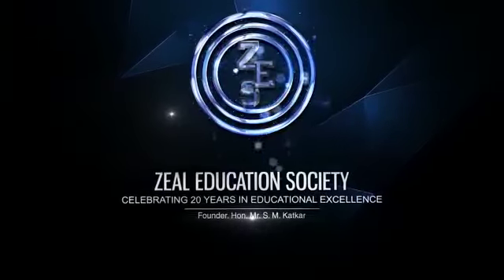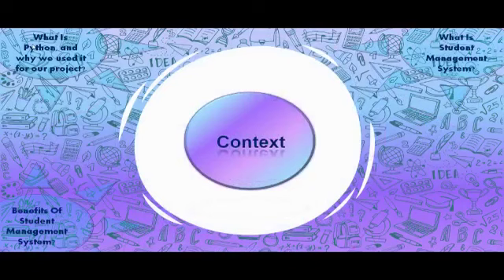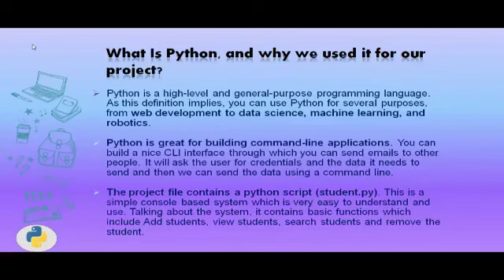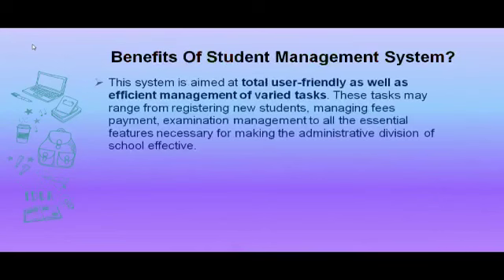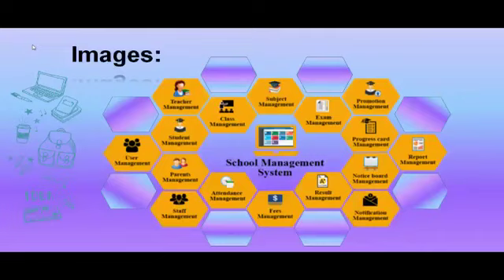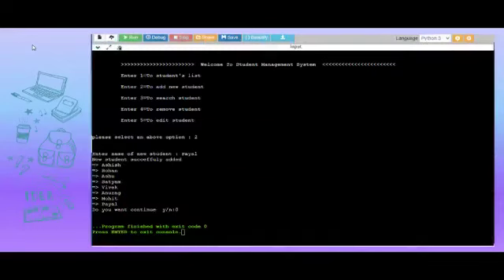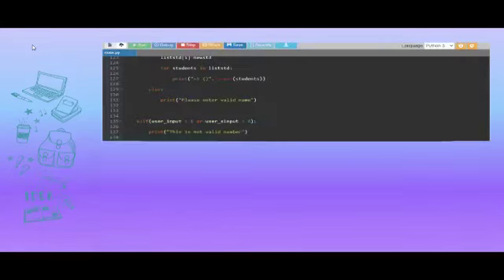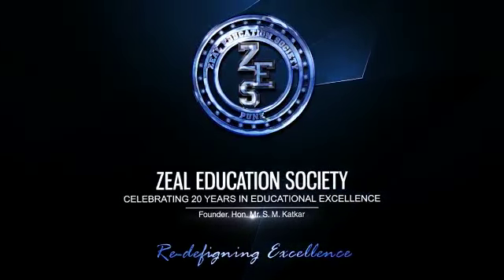FE_PBL_II_Studenr management System